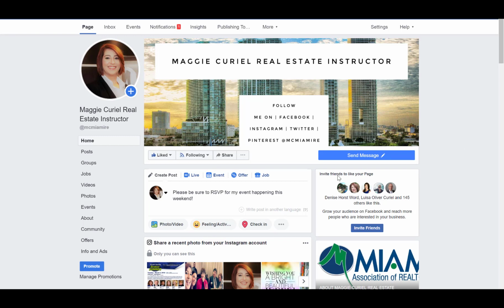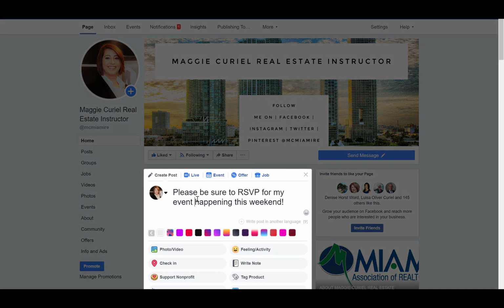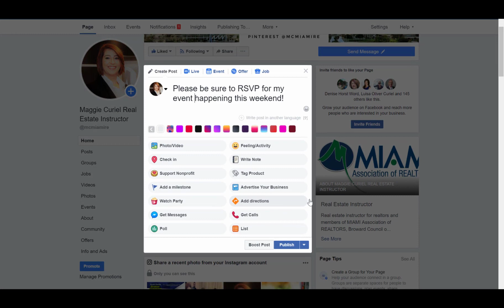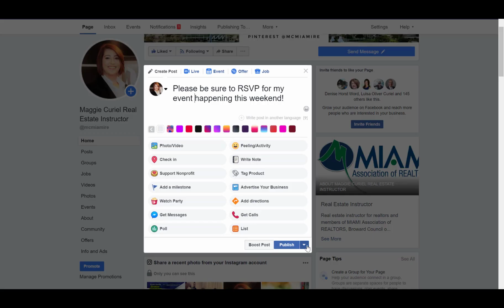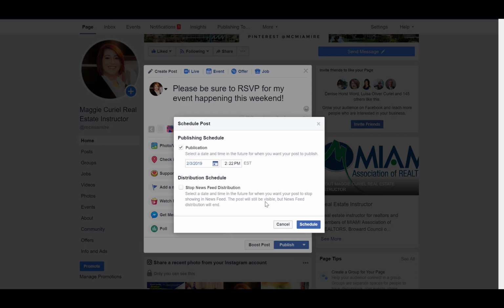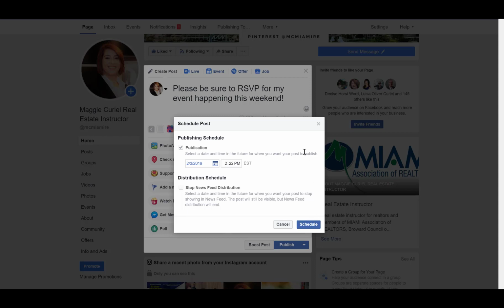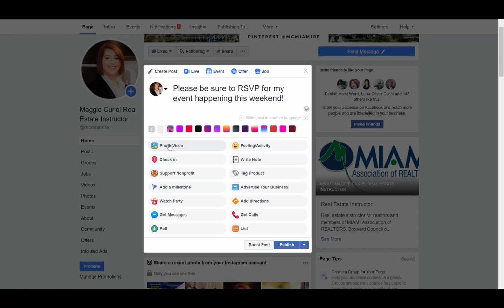Facebook: How to Post and Schedule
In this video we will show you how to post to your Facebook Business Page and how to schedule those posts to go out at a later date and time. In addition to our live via zoom and in person sessions, your MIAMI Trainers offer these wonderful tutorials for those that would like to review and watch on the go. For our latest videos - sort from newest to oldest! We strive to always offer Simply More with MIAMI!